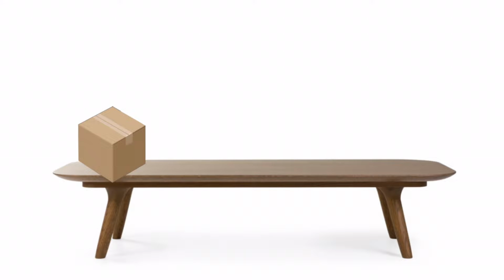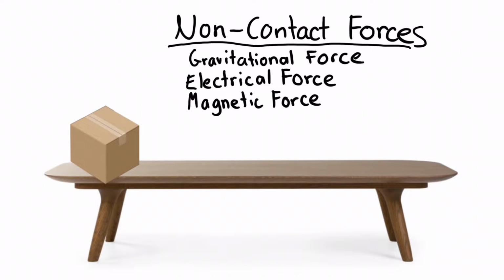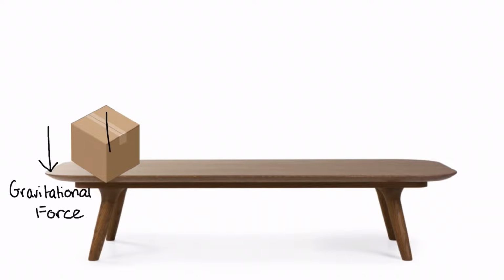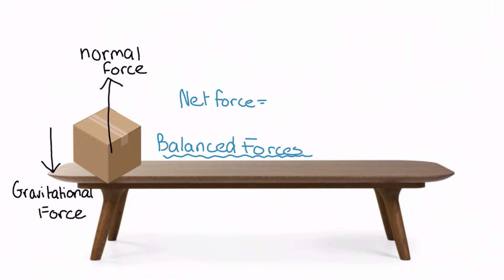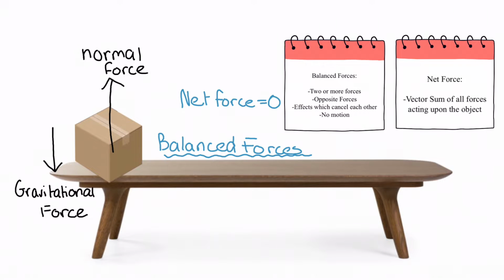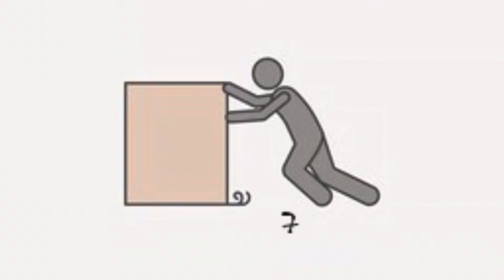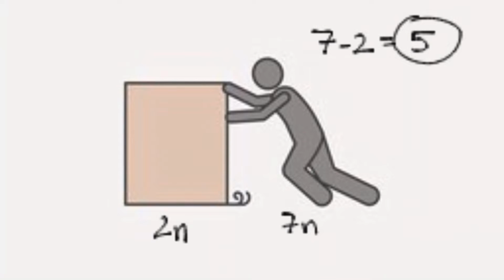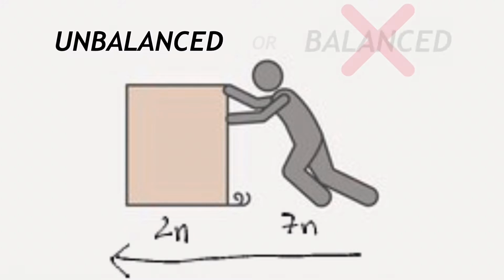Introduction to Forces | Bela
In this informative video I cover the following topics:
-Contact forces
-Non-contact forces
-Push and pull
-Calculating net force
-Common force vocabulary

Hello, I’m Bela! I have recently discovered a new interest of mine, physics. What’s so special about physics? Great question, it is a subject which explores the many areas of life that are a mystery. Physics may be intimidating to some, but I create short, informative and entertaining videos covering several basics of science. As my knowledge increases, my content will continually build up to more complex concepts.